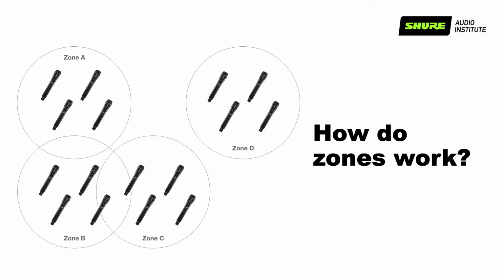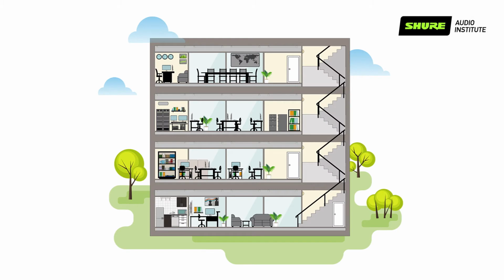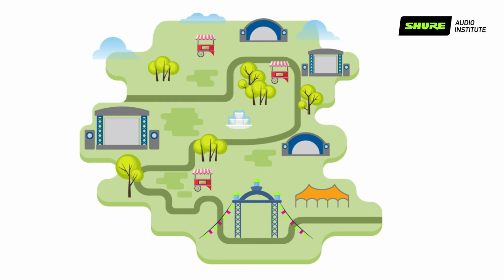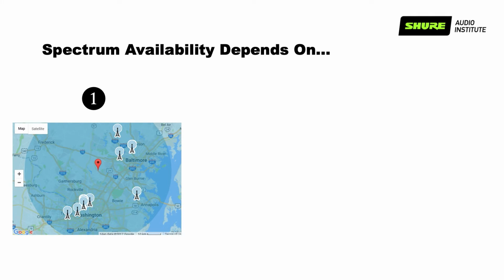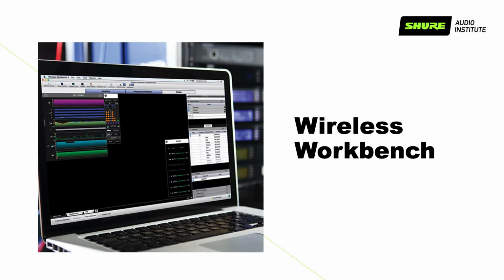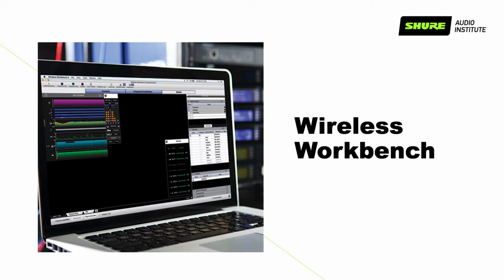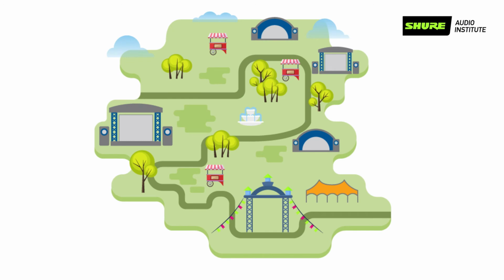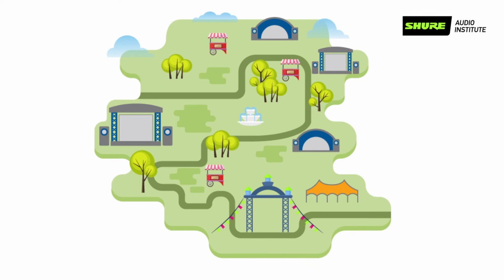Shure Wireless Workbench 6: How to Use Zones Part 1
In part 1 of 4 of this Zones series, Corey from Shure introduces the Zones feature in Wireless Workbench (WWB) software. Zones are a coordination feature in WWB that allows you to logically group devices and their frequencies by their RF environment.